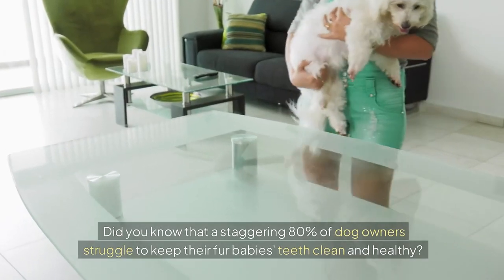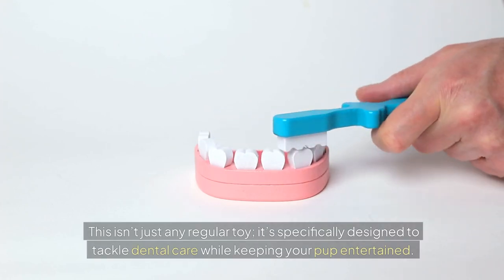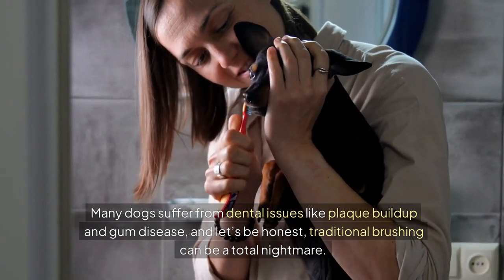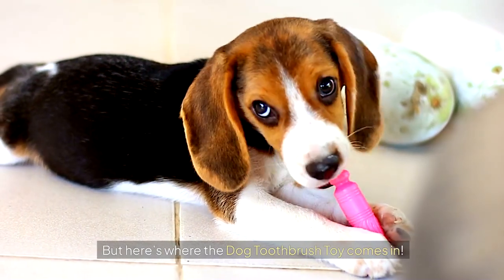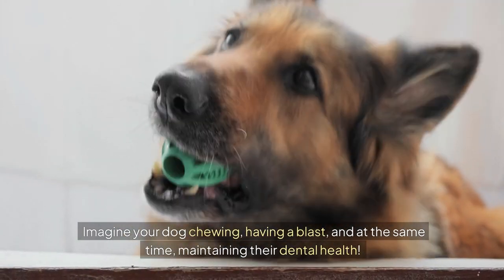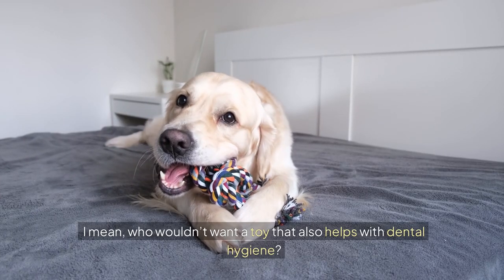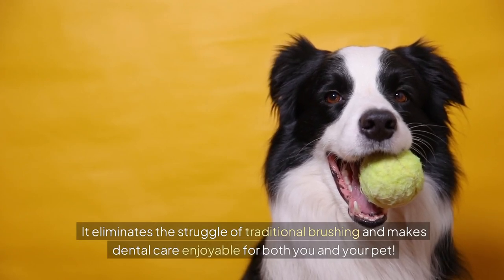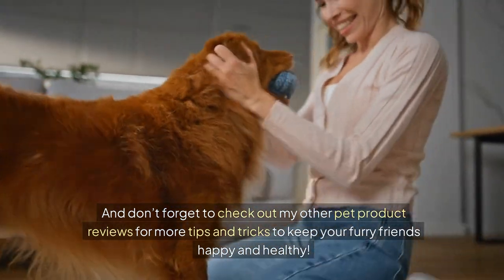Dog Toothbrush Toy GONE WILD! (2024)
dog toothbrush toy

Get ready for some tail-wagging fun with our Dog Toothbrush Toy GONE WILD! 🐾 In this exciting video, we test the latest dog toothbrush chew toy, showcasing its unique design, dental benefits, and how it can boost your dog’s oral hygiene. Watch as our pups go wild for this innovative dog molar toothbrush toy, crafted to clean teeth, reduce plaque buildup, freshen breath, and massage gums—all while keeping your furry friend entertained.

Join us as we demonstrate how this toy promotes good oral health and provides a fun way to prevent tartar and plaque buildup. We’ll also share expert tips on how to incorporate this dental chew toy into your dog’s daily routine, making toothbrushing stress-free. Whether you have a teething puppy, an active adult dog, or a senior pet, this dog toothbrush toy is ideal for all breeds and ages.

💡 Key Benefits:

Cleans teeth and reduces plaque naturally
Massages gums to improve oral circulation
Prevents tartar buildup and freshens breath
Engages dogs with interactive play while improving dental health
Perfect for puppies, adults, and seniors
Looking for a way to improve your dog’s oral hygiene without the hassle? This must-have dental chew toy makes it easy! 🐶

⏱️⏱️VIDEO CHAPTERS⏱️⏱️
0:00 - Introduction
0:26 - 1: The problem
0:45 - 2: Dog toothbrush toy
1:21 - Conclusion